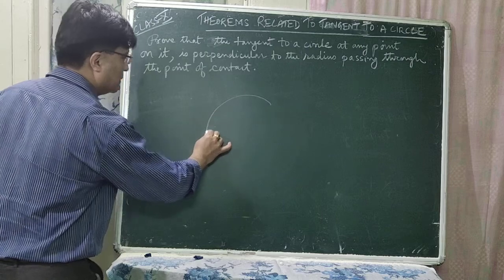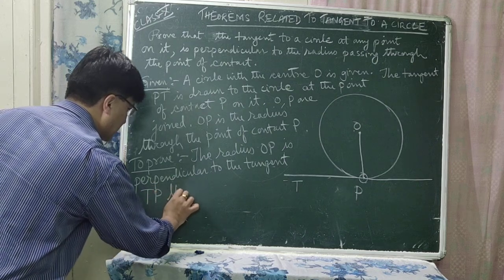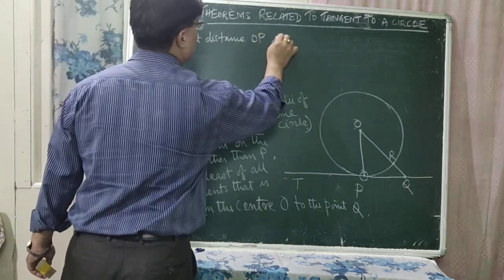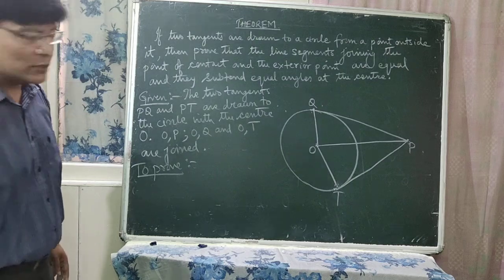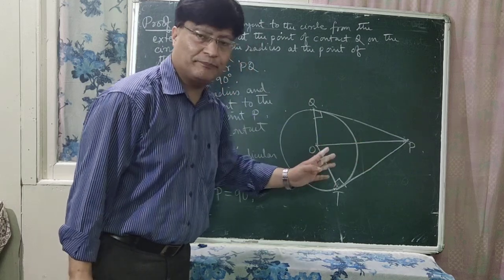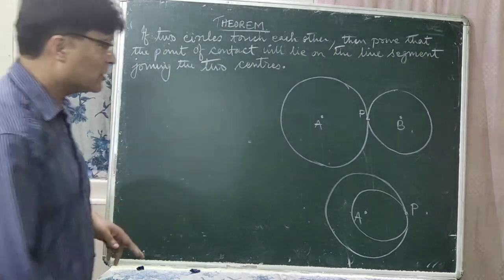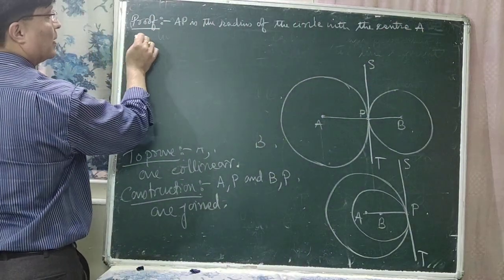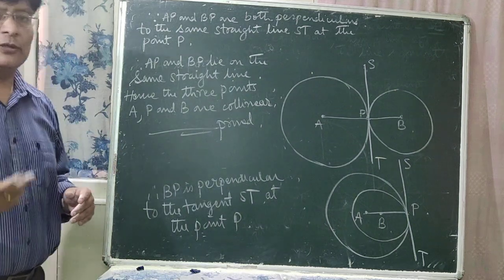Class X Maths, Part-4, Topic-"GEOMETRY" by Sailendra Pradhan PRHS Kurseong.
Theorems related to tangent to a circle.